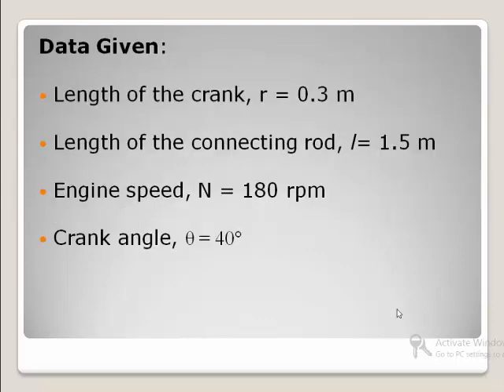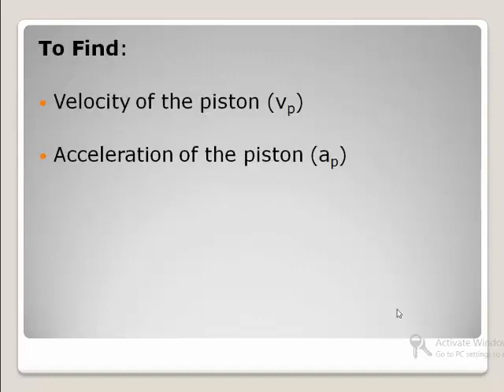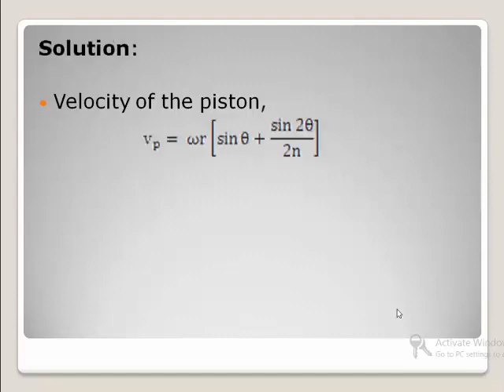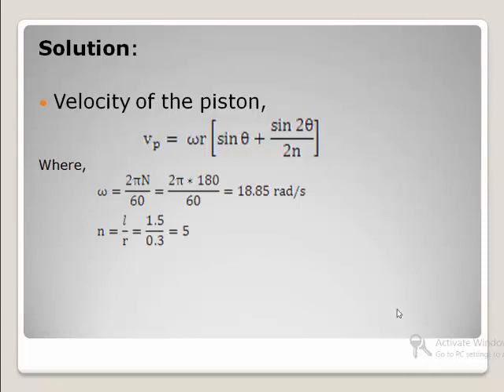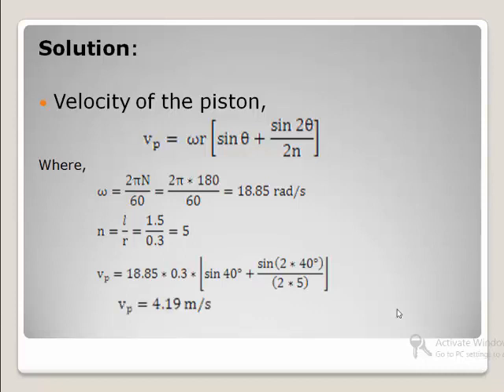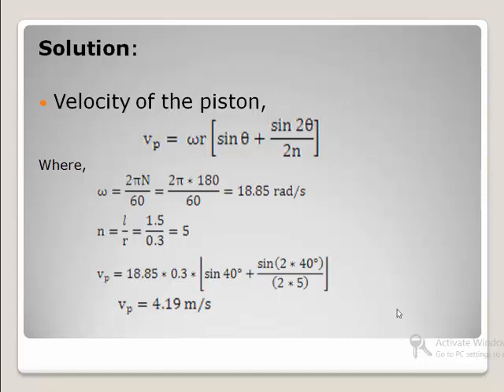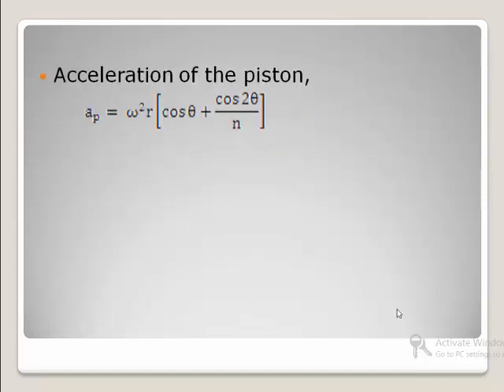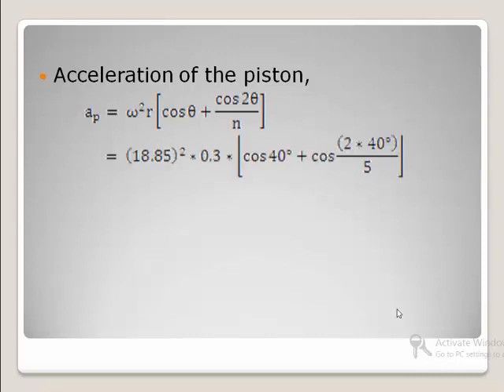The crank and connecting rod of a steam engine are 0.3 m and 1.5 m in length. The crank rotates at..